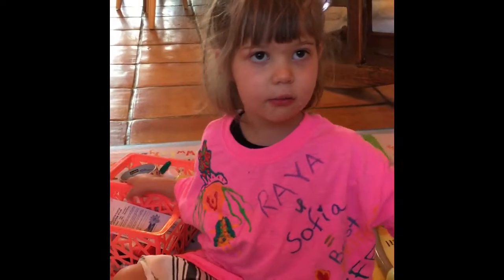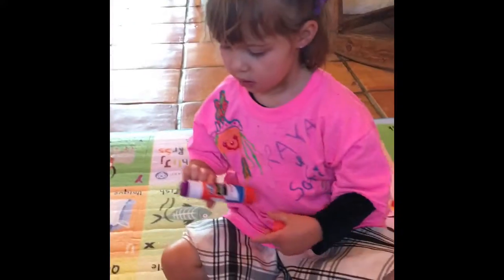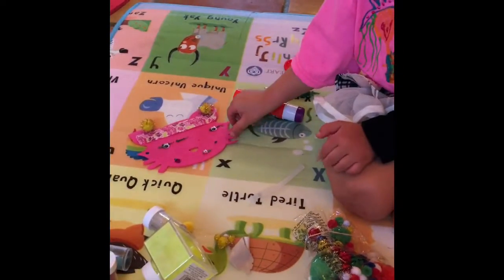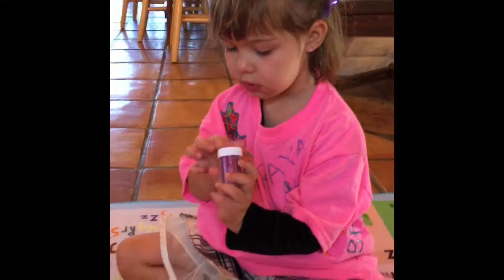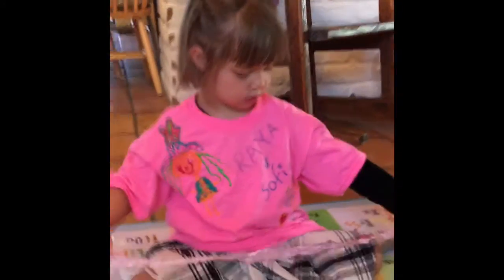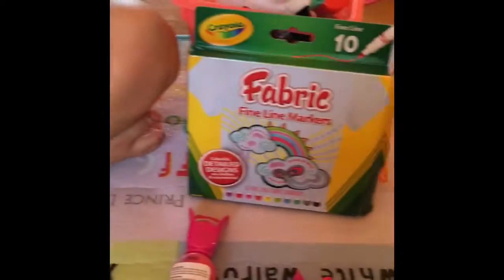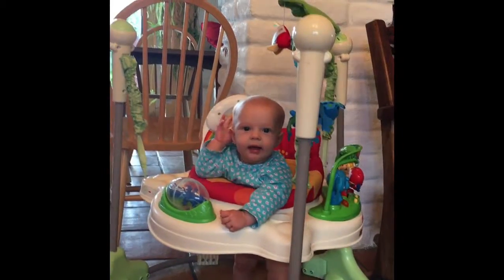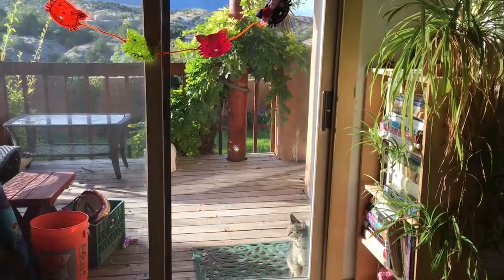Halloween Felt Kitties! Fall Garland Craft With Preschoolers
Today, even though it's almost 80 degrees outside, we're gearing up for Autumn by doing a Halloween craft. I snagged some felt kitties from the dollar spot at Target, and we decorated them with washi tape, buttons, pom pond, fabric paint and lots of glitter. We used pipe cleaners to make them into a garland to hang decoratively :).